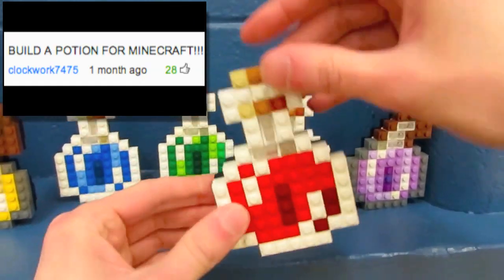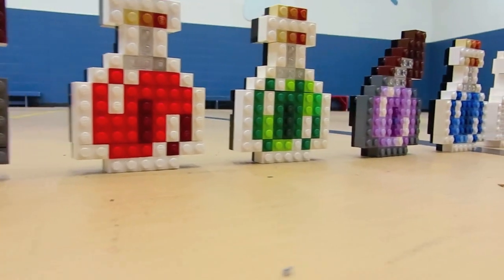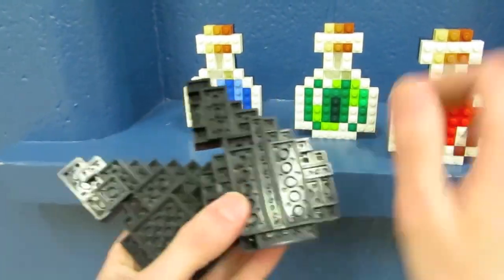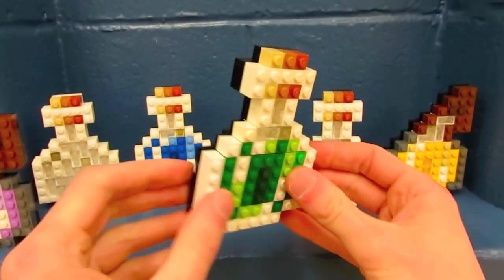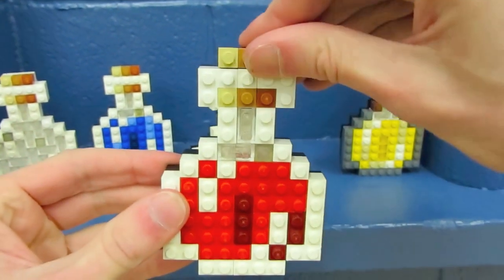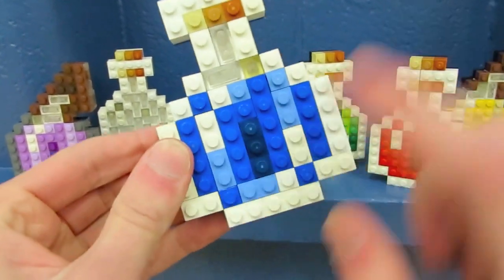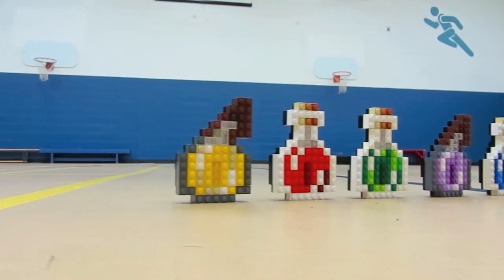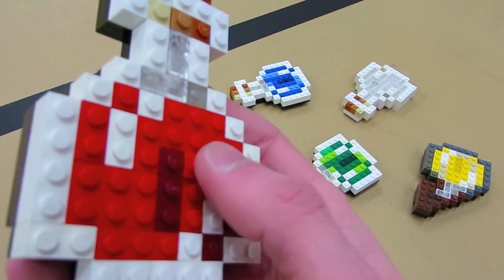LEGO Potions - Minecraft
The creation showcase of my blocky brick-built brewing and splash potions from the wondrously enchanting world of Minecraft, built entirely out of Lego pieces. These builds took over twenty-four different shades of Lego bricks including colours like lavender, lime green, azure blue, and frosted clear. All of which correspond with the five different in-game potion effect designs shown here, ranging from potion of night vision to potion of fire resistance. Potions made their appearance into Minecraft in November of 2011 as part of the game's Adventure Update, where they were able to be brewed by the player using a brewing stand, cauldron, and most importantly: nether wart.